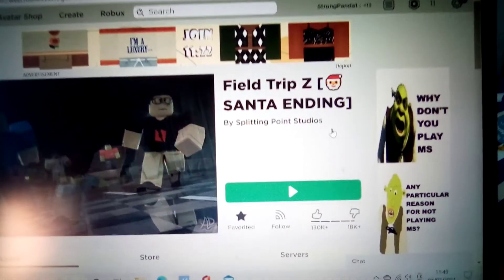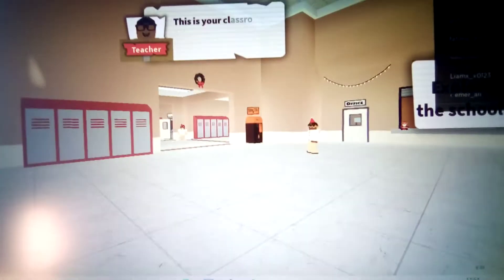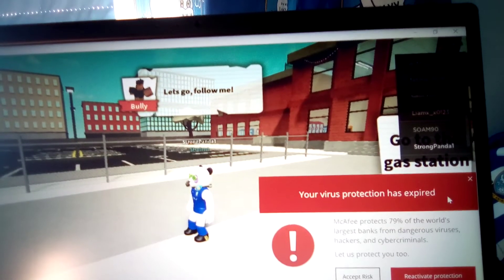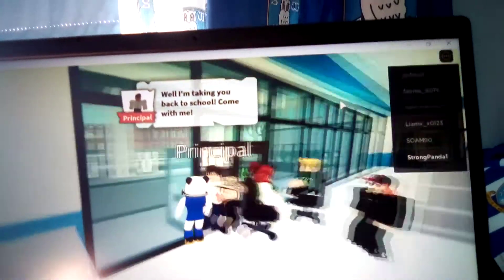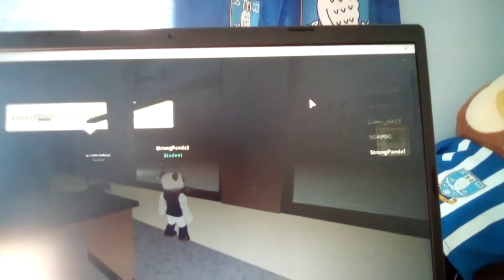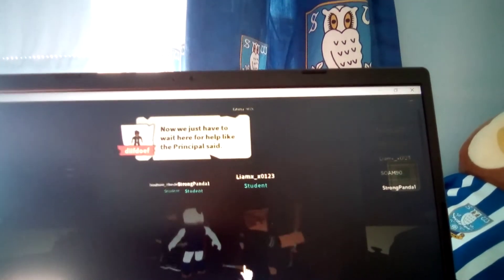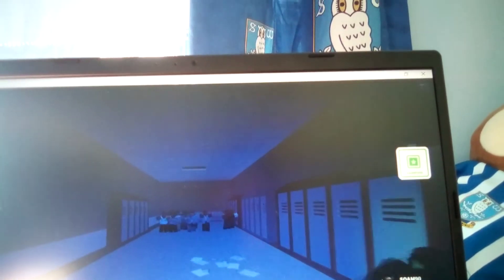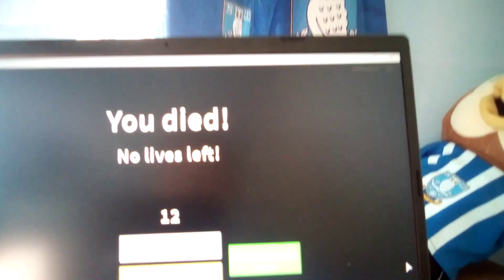Playing Roblox field trip z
hey guys in this video I played field trip z but did I survive